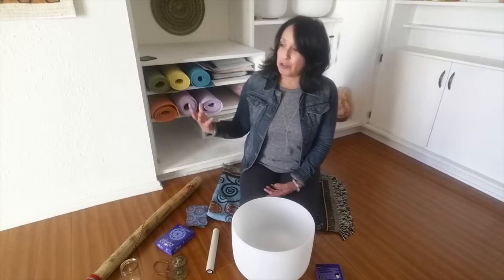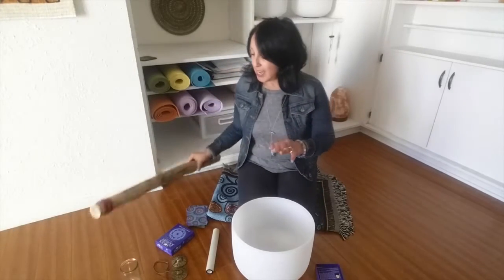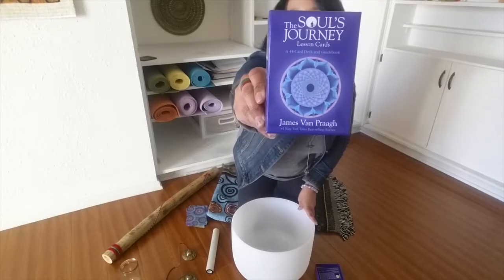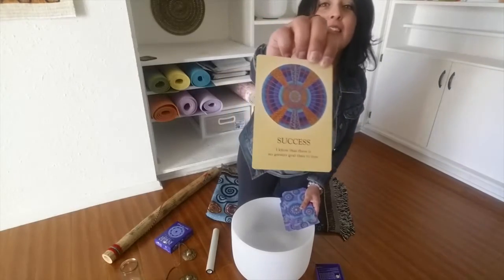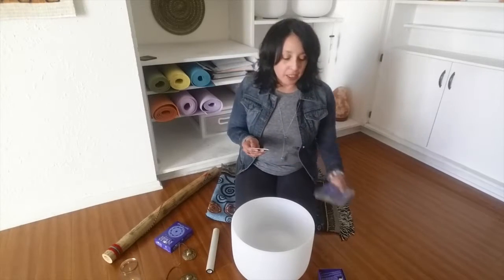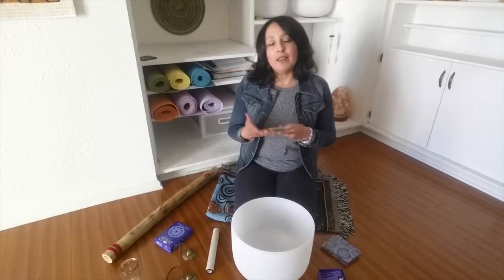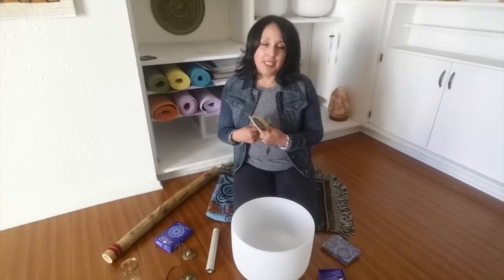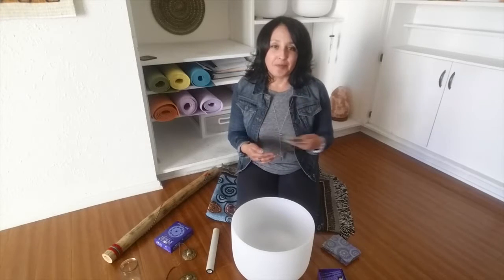Sacred Sound Meditation Instructional Video #29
Watch this 3-minute instructional video to prepare you for Tune Up Tuesday: Sacred Sound Meditation #29.

Today's video, I'm using one crystal singing bowl in the note A# which resonates the 6th Chakra called the 3rd Eye. This chakra activates your intuition, higher consciousness, imagination, and psychic abilities. I pulled the Success card from the Soul's Journey deck which is to remind us that our Soul's success is created out of a place of love and not from the material world. Use today's sound healing to help you connect with your intuition to guide you to your Soul's success.

How can using your intuition help you in your life?